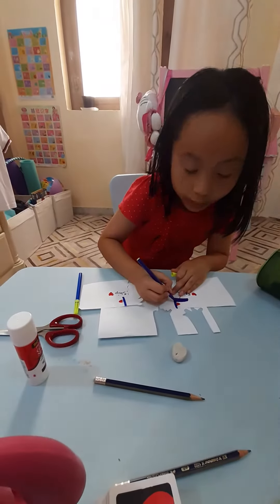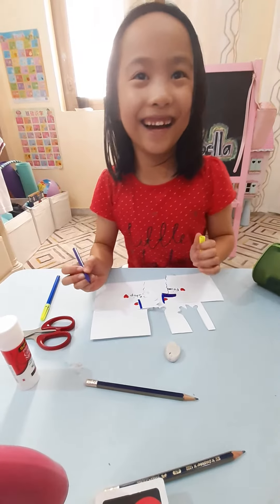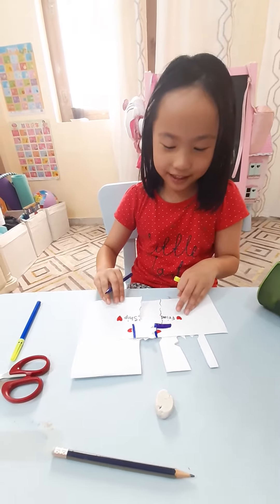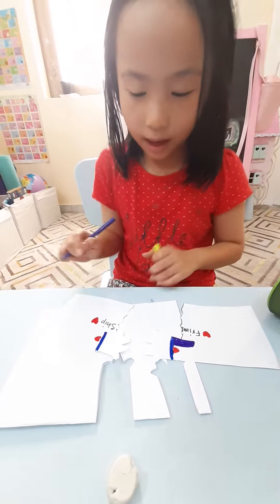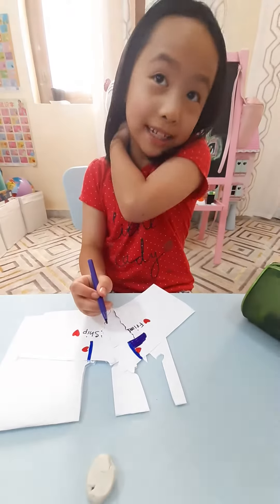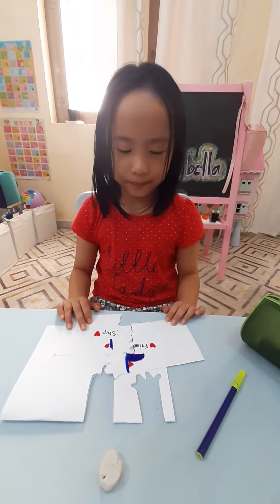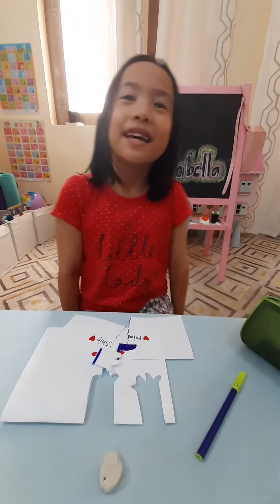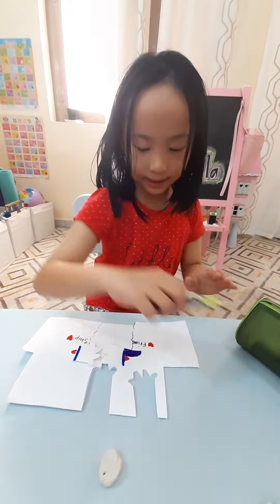interlocking friendship paper/card with shaking hands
Ysa has been thinking of creating a friendship bracelet for her best friend and classmate Sama, and she ended up thinking of and making this.